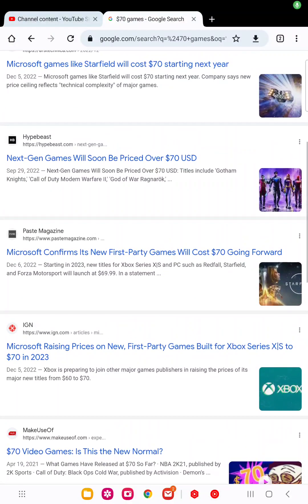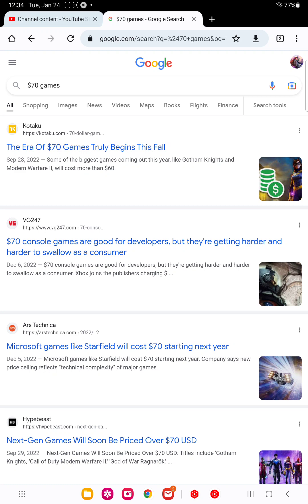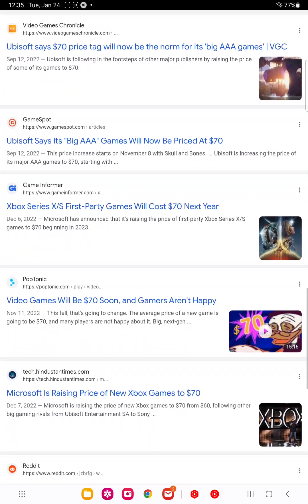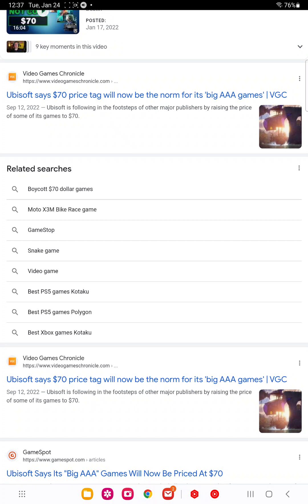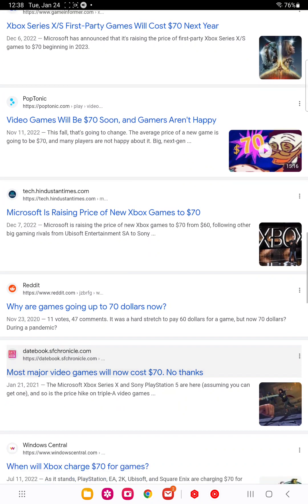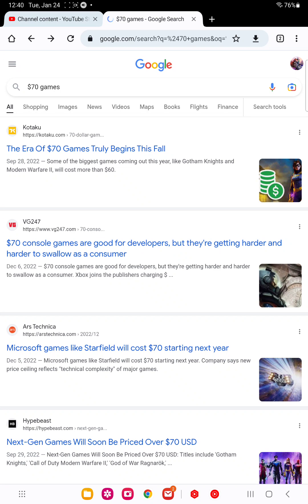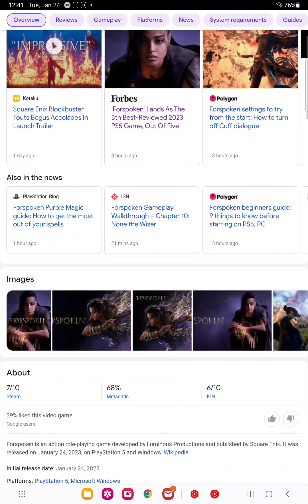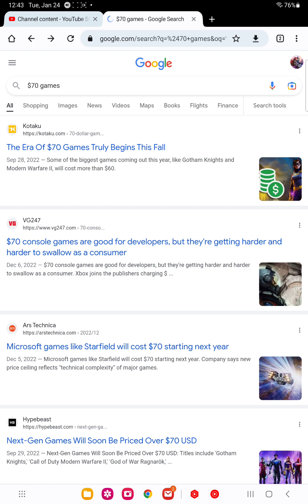all AAA games will cost $70